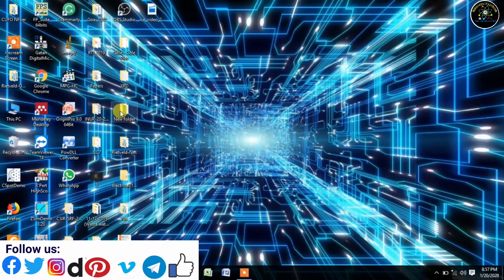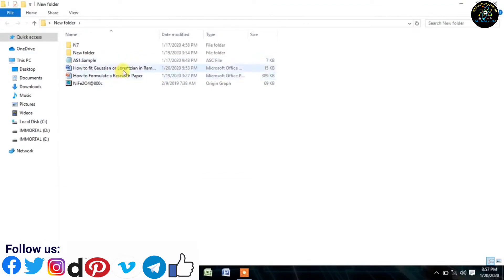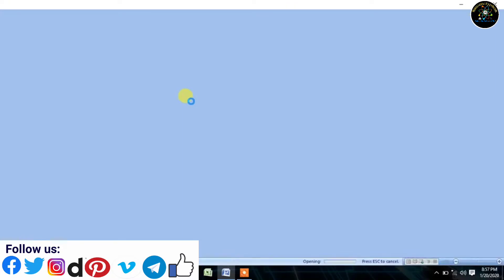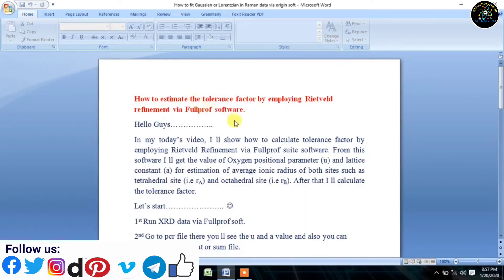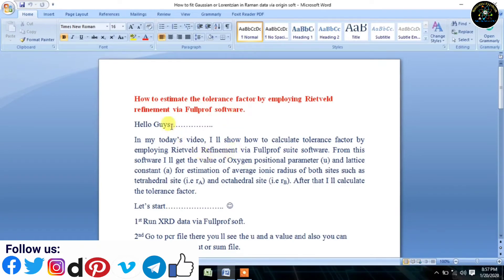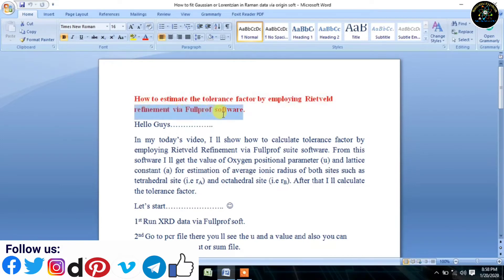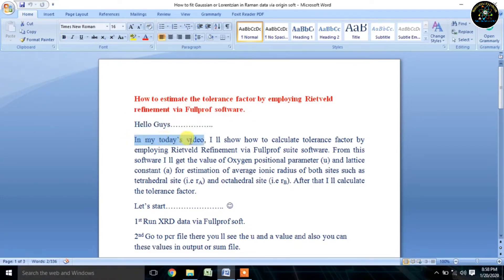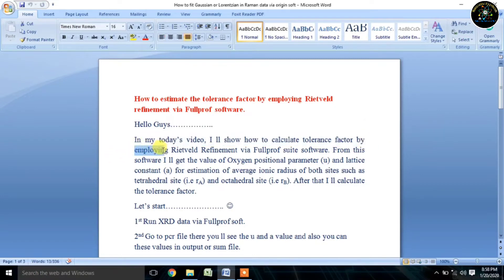To estimate the tolerance factor (T) with the help of Rietveld Refinement data via FullProf software